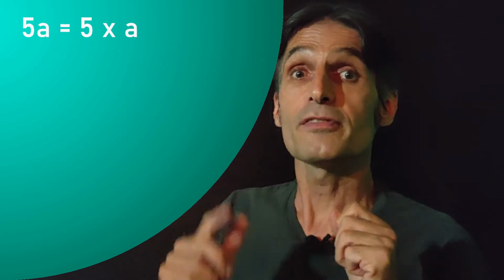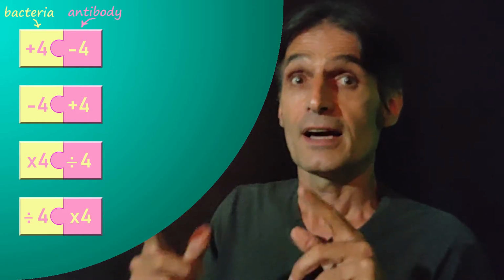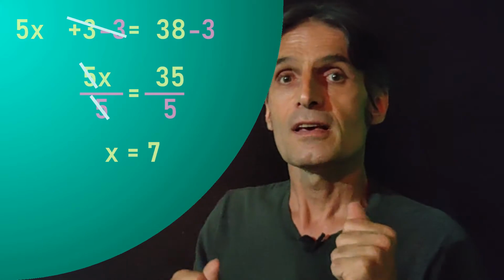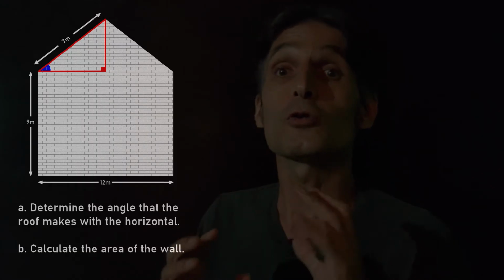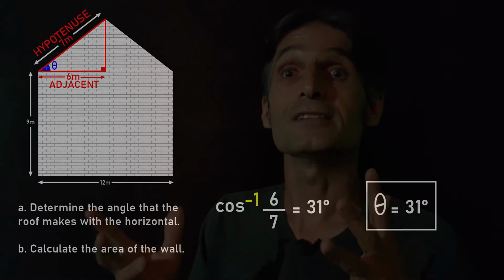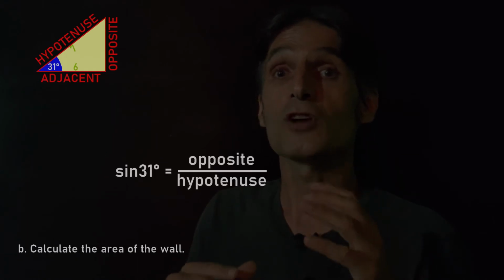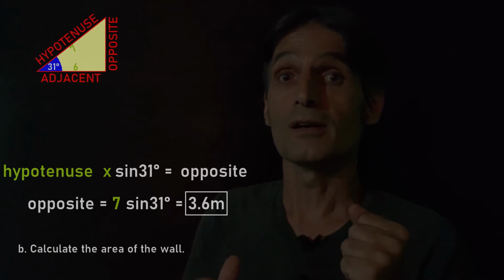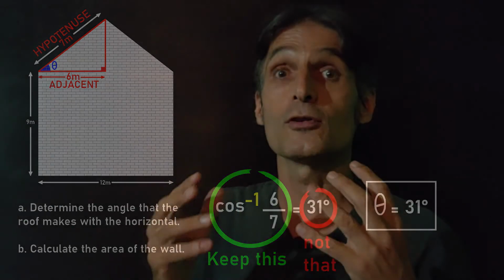How to use SOH CAH and TOA? Trigonometry for weak students #04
In this video, learn how to solve trigonometry problems, step-by-step, based on what you've learnt in the 3 first videos. I give you a clear way to take on a trigonometry problem and clear and easy explanations of how and why you should do that way.
Thank you in advance! I'm more than happy to provide my videos for free to anybody, any school who can't afford to pay, but if you can, please help, it's just cool if I get paid for my work!